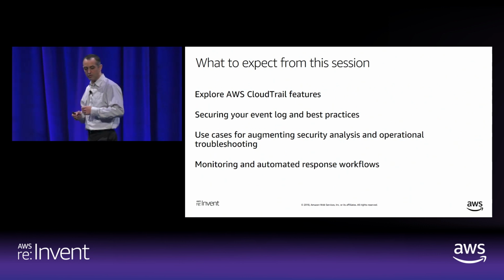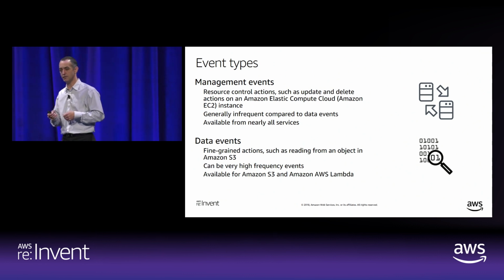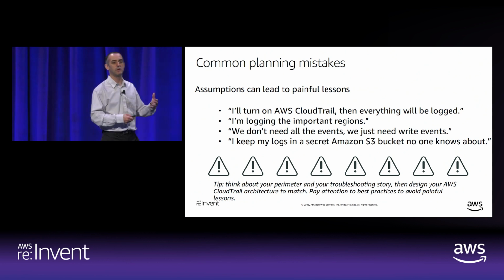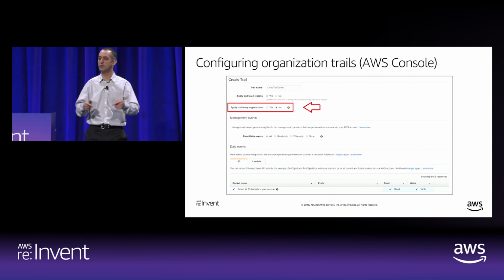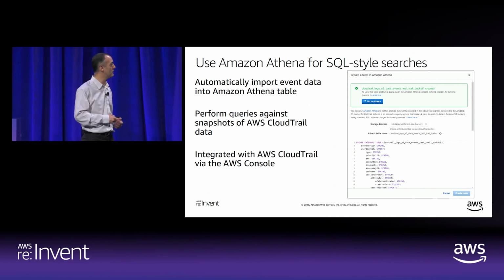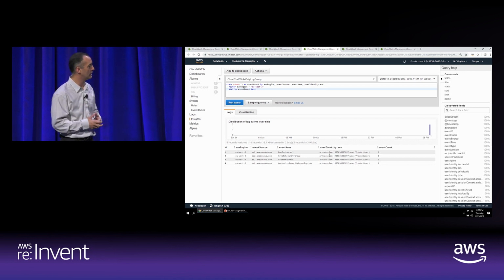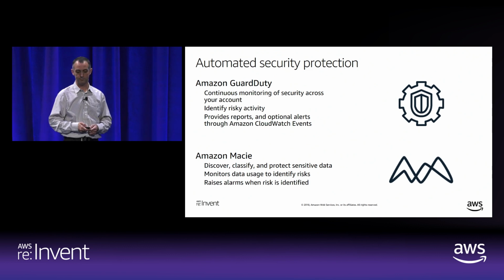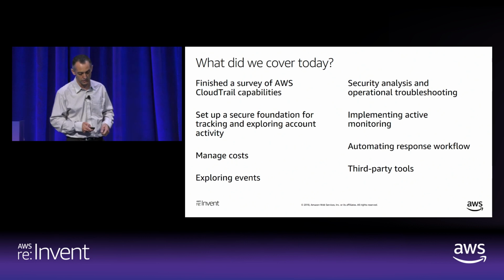AWS re:Invent 2018: Augmenting Security & Improving Operational Health w/ AWS CloudTrail (SEC323)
Enabling AWS CloudTrail for auditing purposes is often a corporate mandate, but do you know how to use CloudTrail events to improve your security and operational posture? Come learn how CloudTrail can help improve your operational monitoring and troubleshooting, security analysis, and compliance auditing processes. Discover best practices for setting up and using CloudTrail; explore use cases for data mining CloudTrail event data; learn how to set up alerts based on activity in your account; and learn about advanced use cases. Also learn how to implement data plane governance automation using data events from Amazon S3 and AWS Lambda. Complete Title: AWS re:Invent 2018: [REPEAT 1] Augmenting Security Posture & Improving Operational Health with AWS CloudTrail (SEC323-R1)